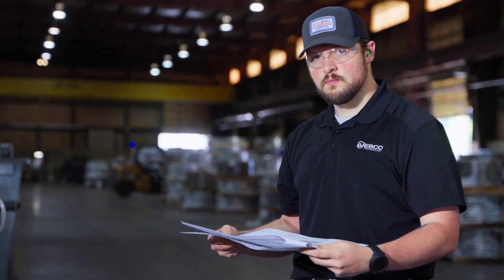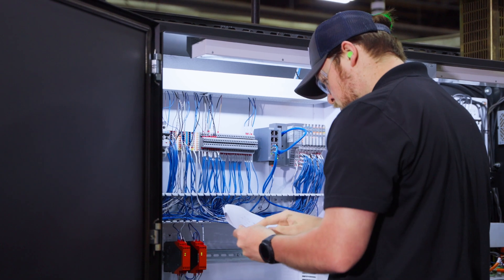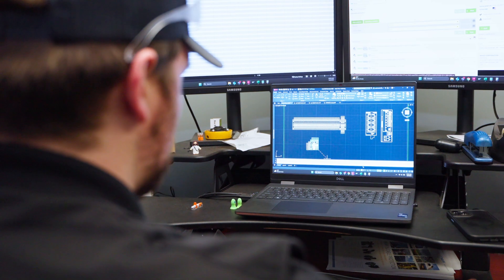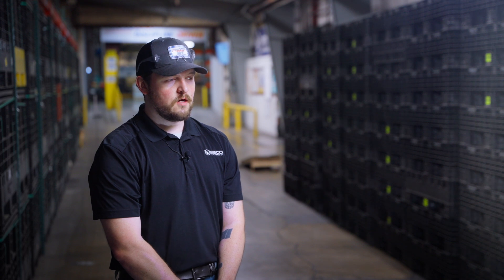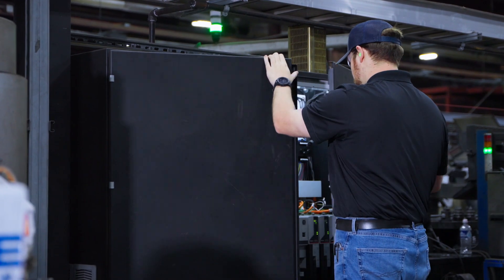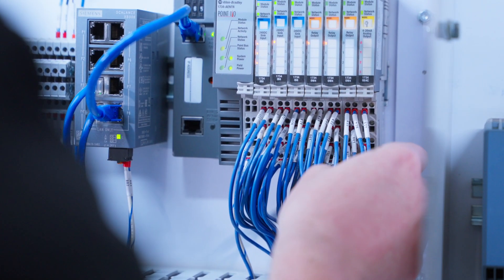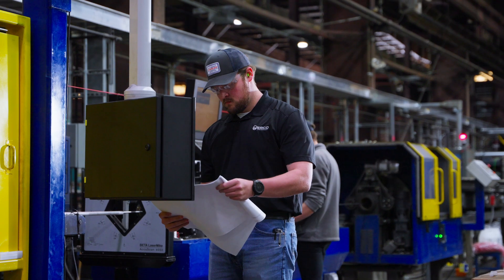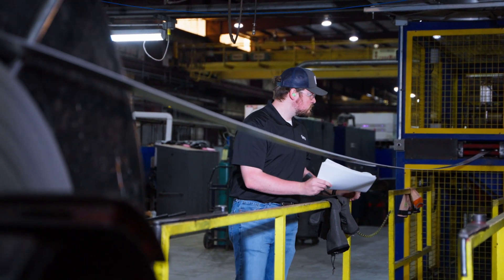What is it like to be an Electrical Engineer? | Day in the Life | Parker S.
Every day is different in the life of an electrical engineer. In this video, Parker goes through his day of being an electrical engineer at Webco and what that entails, including rebuilding a stainless steel tube mill, using auto cad to plan out electrical panels, and overseeing the wiring. From starting in residential electrical work to challenging himself with a more advanced degree, Parker thrives in his chosen engineering career.